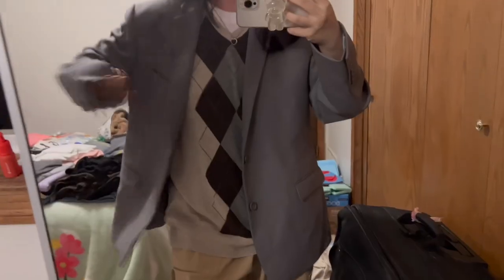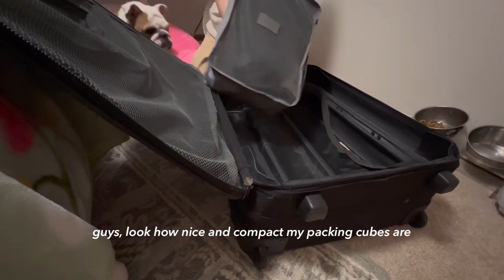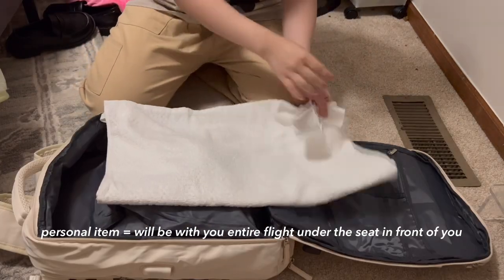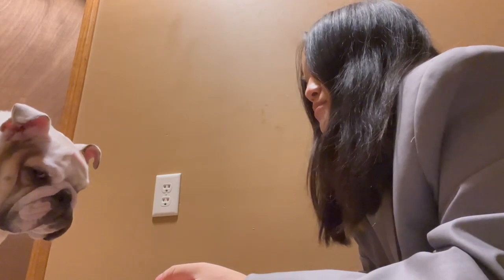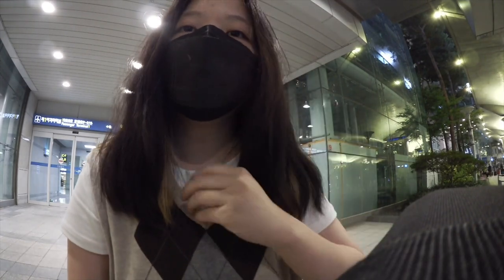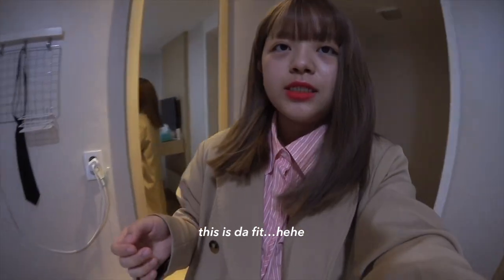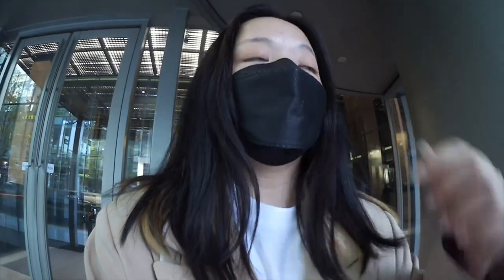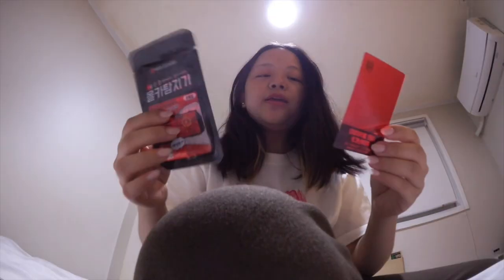a...KOREA VLOGGY!🤭🛩☁️ pack with me, taking 14hr flight, new nails, convenience store, airbnb tour ~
☁️ Julie's Amazon Store ☁️